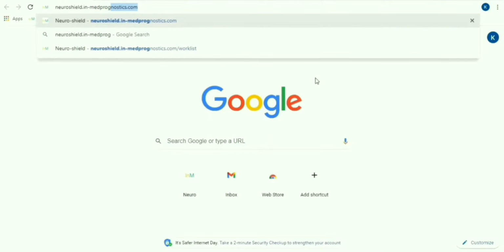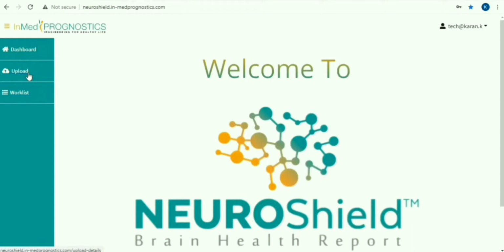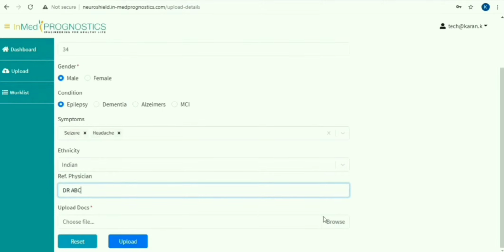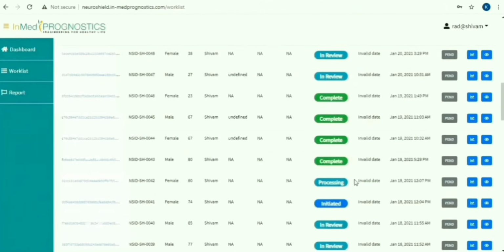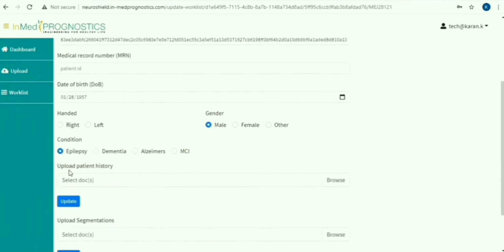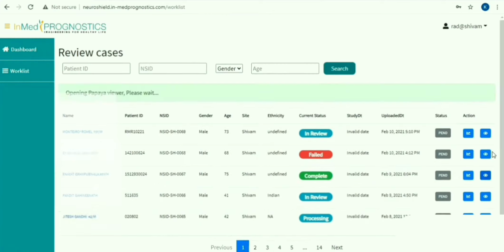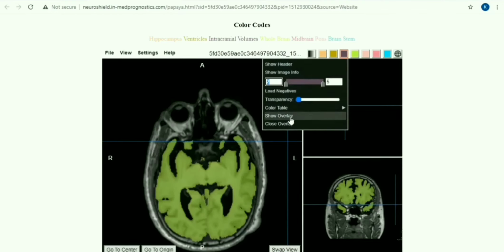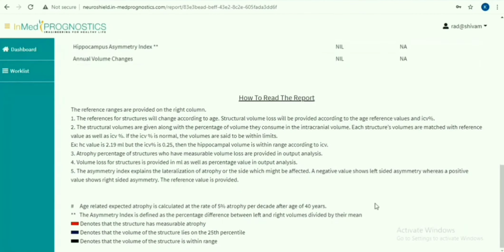Instructions for using Neuroshield Platform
NeuroShieldTM is an automated brain geometry-based quantifying analytics tool/cloud platform that uses AI/Deep Net. The tool produces automated and enhanced neuro-imaging insights by providing specific volumetric measures and identifying patterns. The platform has two variations: browser and desktop app. This video provides instructions on how to use the web platform of Neuroshield.